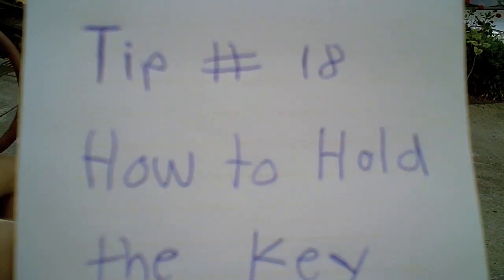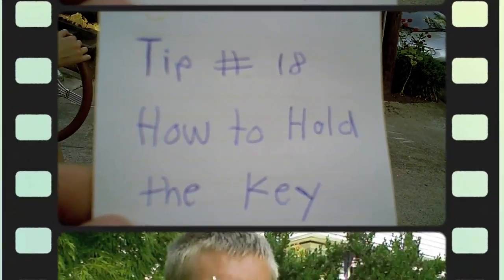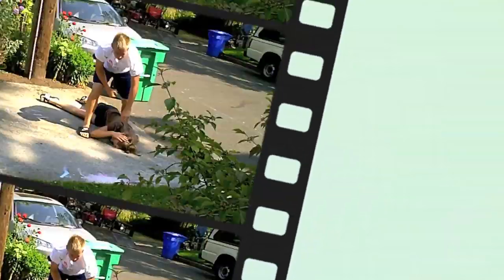Cam's Drivers Ed Video.mov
Cameron's class project for Mr. Rory Thompson's Driver's Education Class at Grant High School